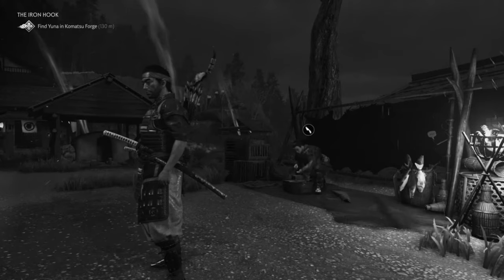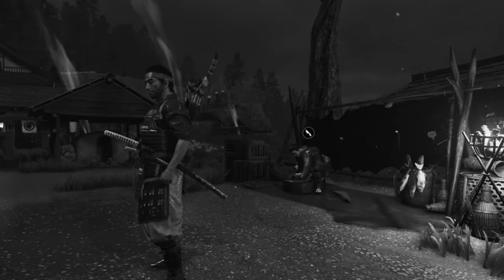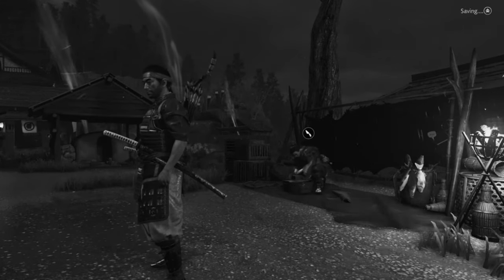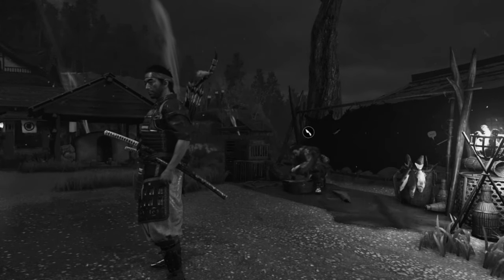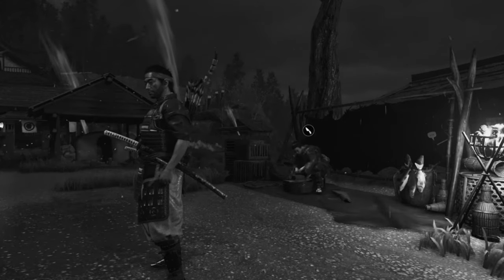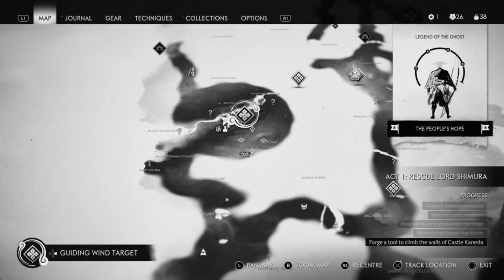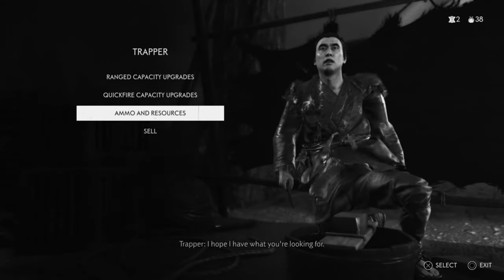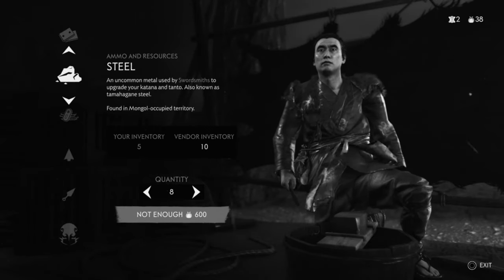Ghost of Tsushima - How To Get Steel Early In The Game - (Ghost of Tsushima Steel Locations)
This is Ghost of Tsushima and this is how you can get Steel as early as Act 1